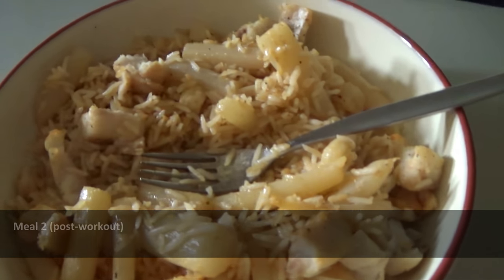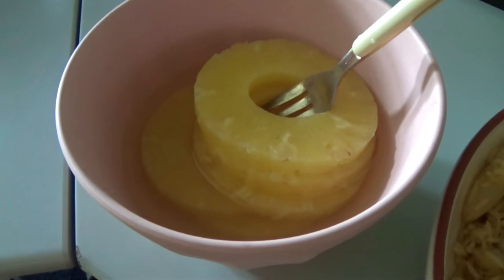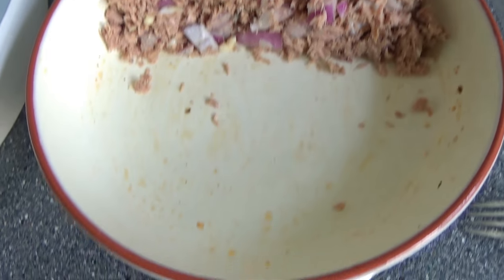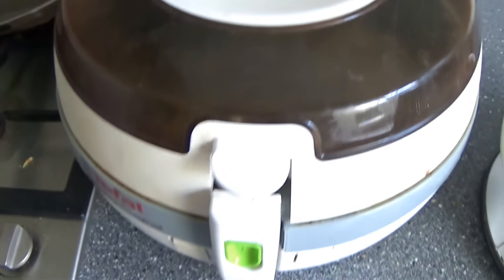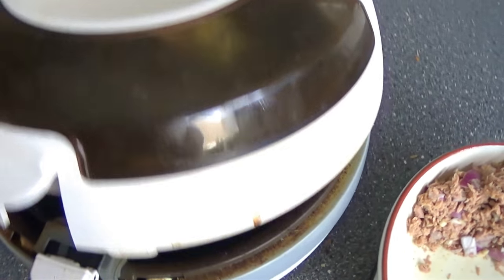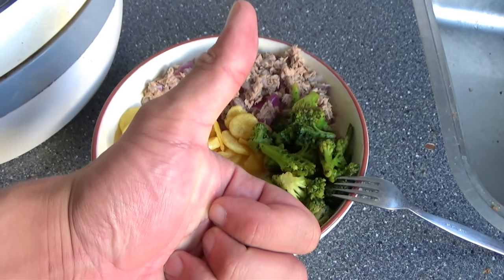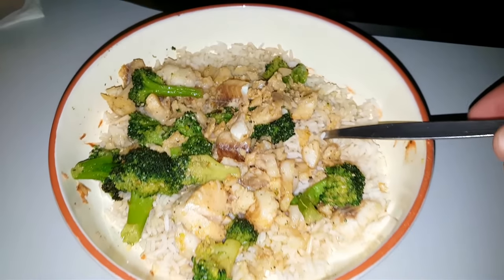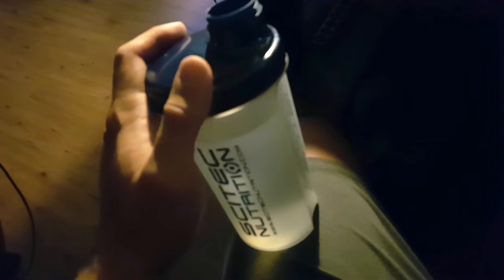Road To Arnold Classic #3 - Nutrition and Meals - Acti-Fry - Exercise for Shoulder Injury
Episode number #3 of the RTAC series. Enjoy!

Music
TheEnigmaTNG